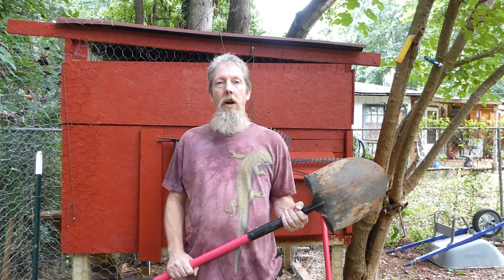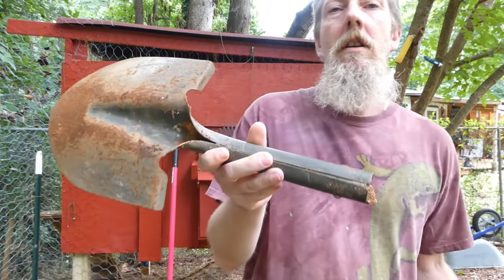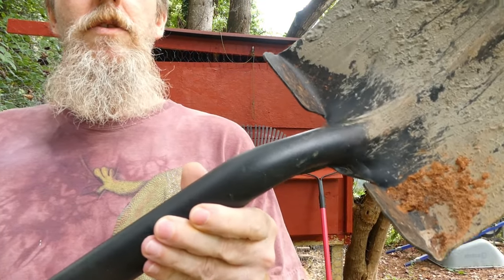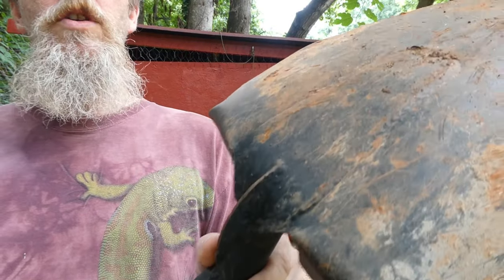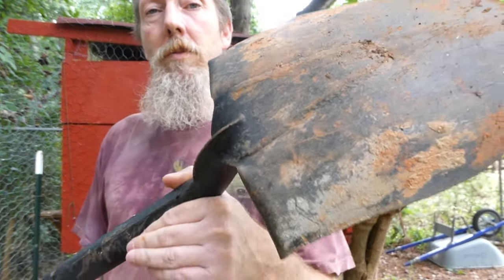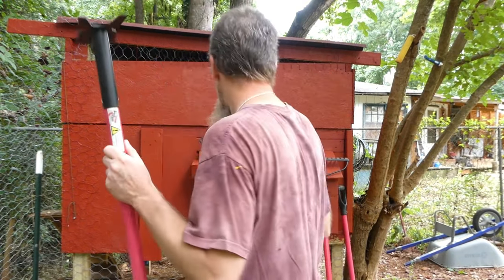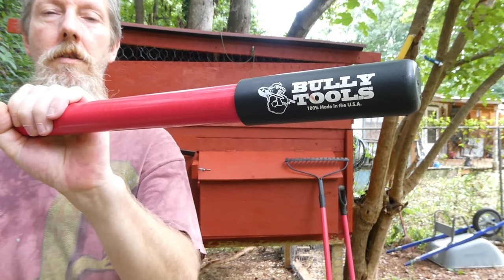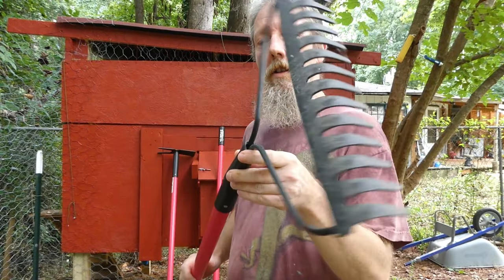Made In America: Bully Tools Closed Back Shovel Review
Communism Sucks, Buy American, Your Grandkids Will Thank You.
After breaking a few Chinese crap shovels, I decided to drop a couple of extra bucks and get an American Made product.
I'm glad I did, and I'm hoping you will do the same.
This is probably the last shovel you will ever need to buy and I can not recommend it enough.
The code will work on different products every week, but the code never changes, so put it in the coupon box when you check out and there is a chance you'll save a few bucks.
I was paid nothing to make this video, this is just my honest opinions on a great American Made set of tools.

D Handle, Closed Back.

When I grabbed this link, I realized I misspoke in the video about how much I paid for the shovel.
I said $35 and current retail is $53.68 for the version in this video.
Back in February I paid $51.13 for it, so inflation is not the cause for the price difference, just my poor memory.

If you found this video helpful, and buy stuff on Amazon anyways, then I'd appreciate you using the link above for your next purchase.